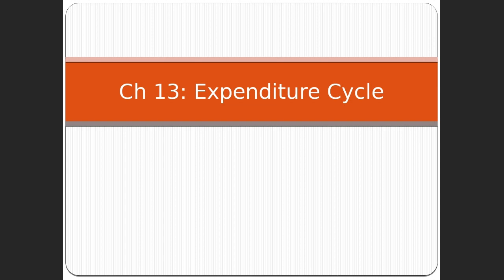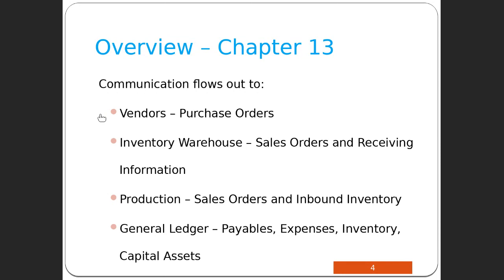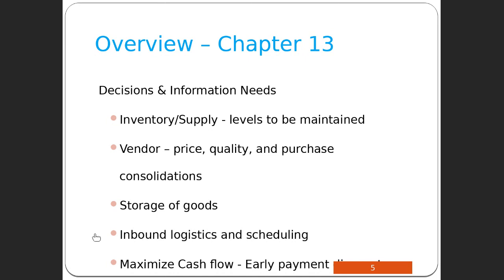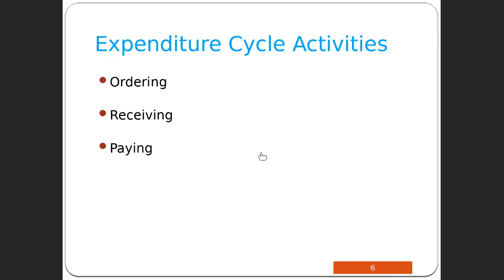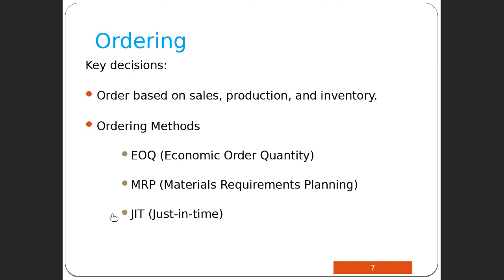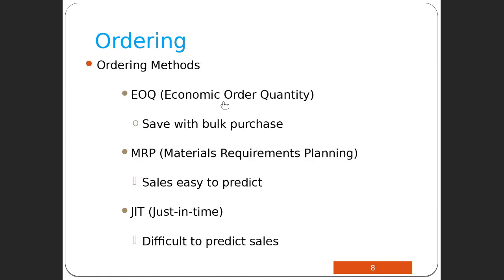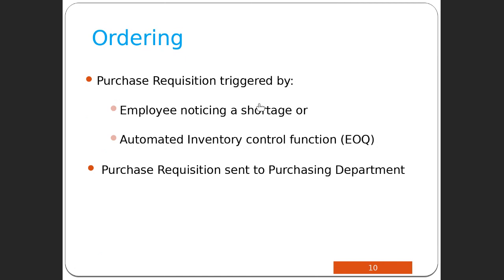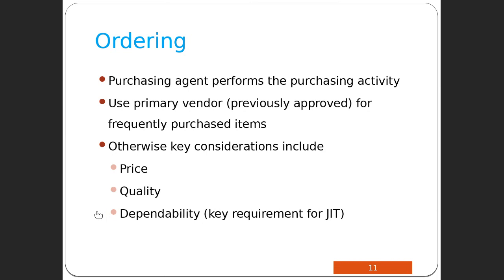Lecture 18: Expenditure Cycle 1 of 3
Expenditure Cycle